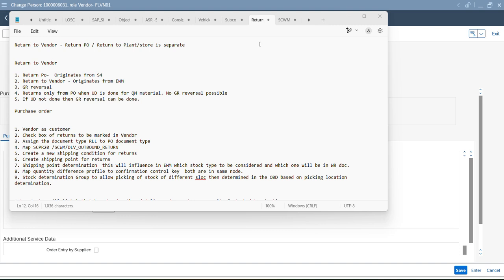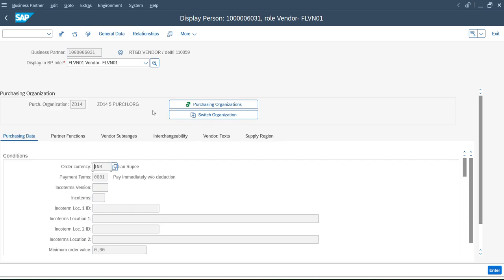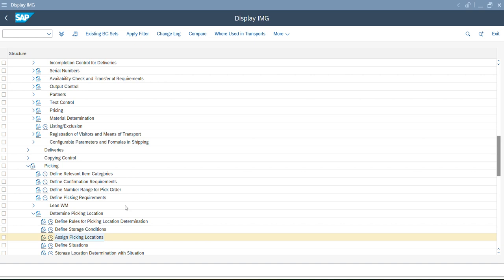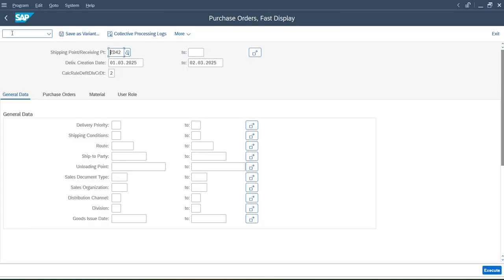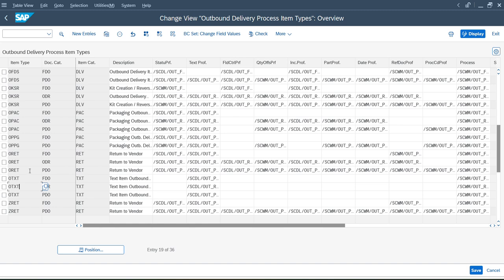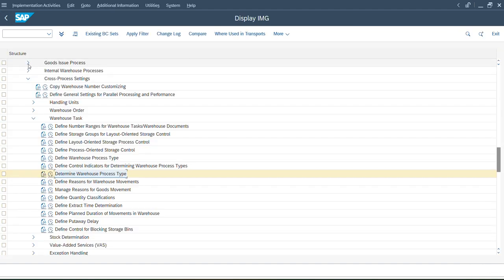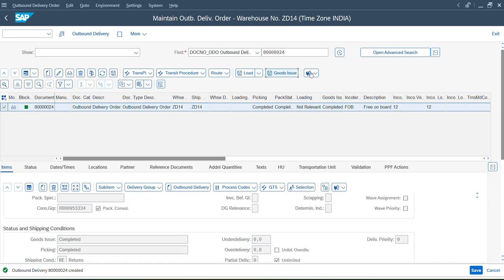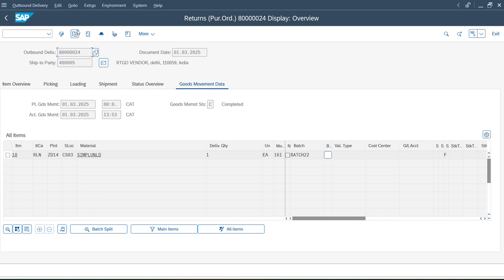Return PO = /SCWM/PRDO, ME21N, Return SAP EWM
Return to Vendor - Return PO / Return to Plant/store is separate

Return to Vendor

1. Return Po-  Originates from S4
2. Return to Vendor - Originates from EWM
3. GR reversal
4. Returns only from PO when UD is done for QM material. No GR reversal possible
5. If UD not done then GR reversal can be done.

Purchase order

1. Vendor as customer
2. Check box of returns to be marked in Vendor
3. Assign the document type RLL to PO document type
4. Map SCPR20 /SCWM/DLV_OUTBOUND_RETURN
5. Create a new shipping condition for returns
6. Create shipping point for returns
7. Shipping point determination  this will influence in EWM which stock type to be considered and which one will be in WR doc.
8. Map quantity difference profile to confirmation control key  both are in same node.
9. Stock determination Group to allow picking of stock of different sloc then determined in the OBD based on picking location determination.

Note: System will link both Inbound and outbound delivery document as a result of stock determination group